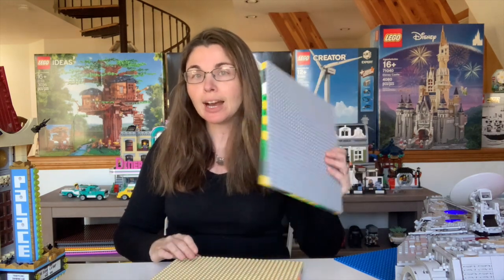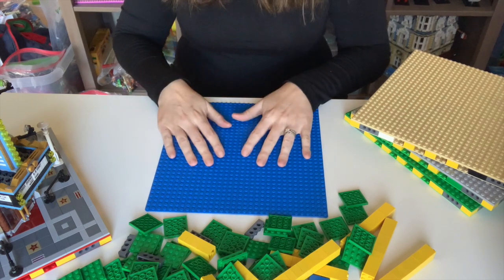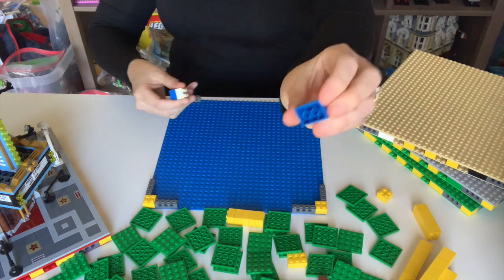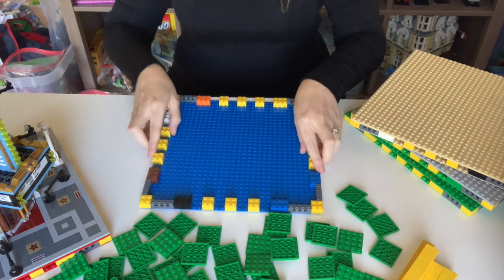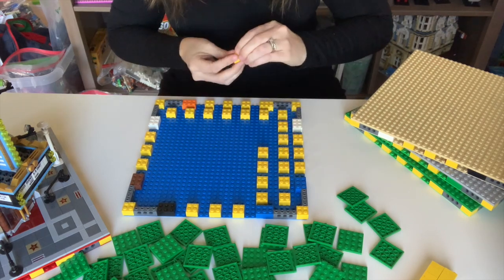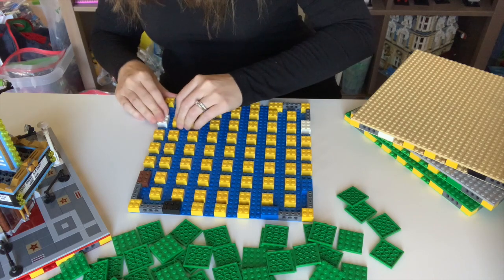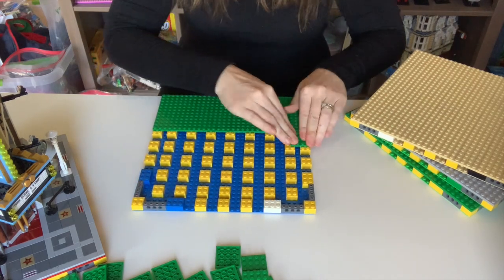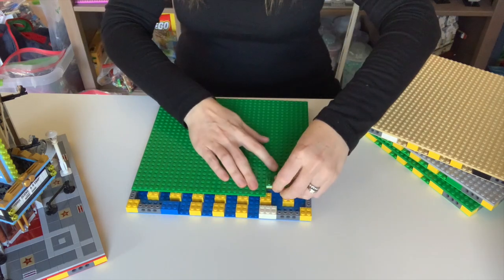So easy! Make LEGO MILS Plates From Start to Finish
Do you want to make LEGO MILS plates for your LEGO city layout? Make a MILS system plates easily! MILS stands for modular integrated landscaping system, and If you are thinking about making LEGO MILS plates for your LEGO city, do it! MILS plates are simple to make but are an amazingly sturdy base for your LEGO modular buildings. Learn how to make a LEGO MILS plate from start to finish as I build one for you!

Watch for more videos on city updates and MILS road plates using the new LEGO city roads.

Bricks Used:

64 4x4 plates
65 2x2 bricks
8 1x4 Technic Bricks (3 holes)
8 2x3 or 2x4 bricks